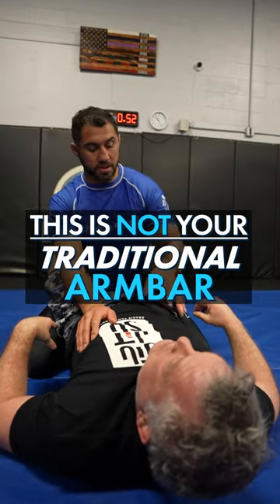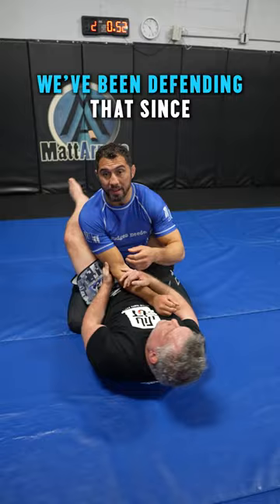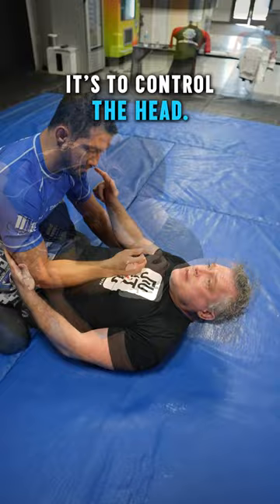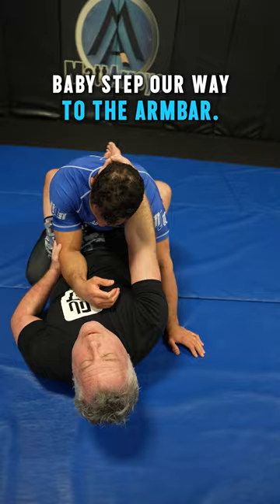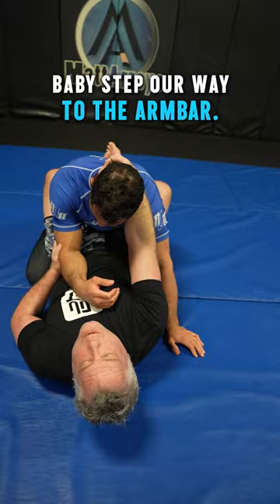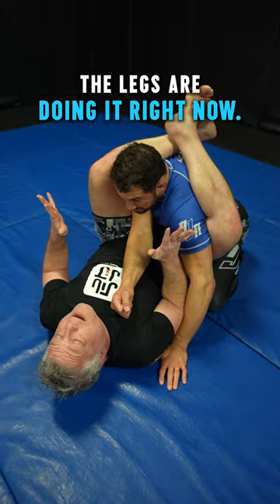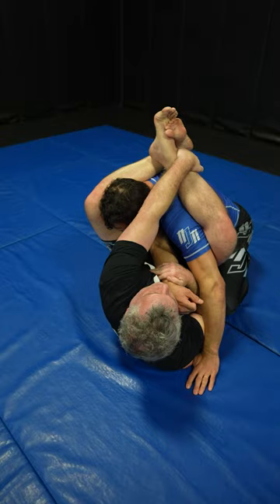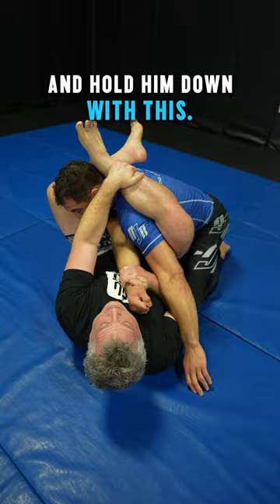This is not your traditional armbar!